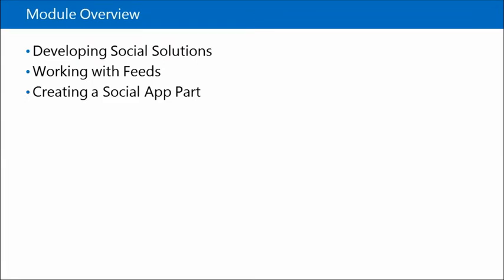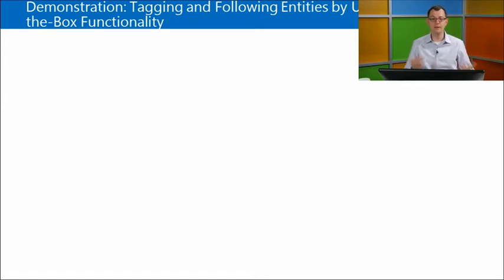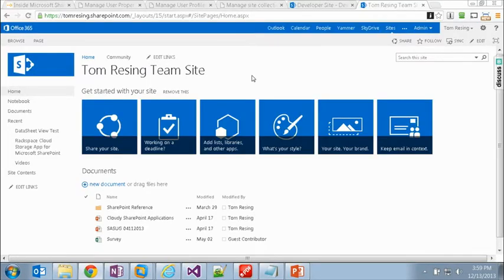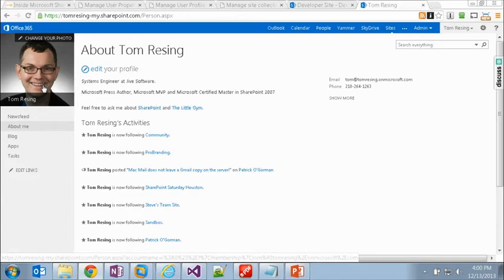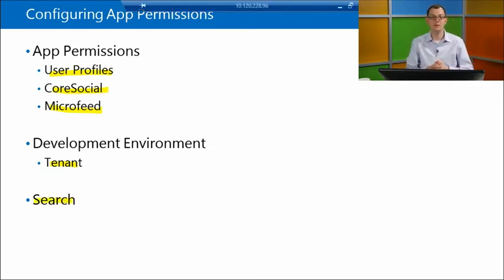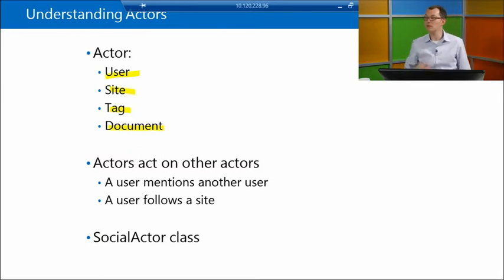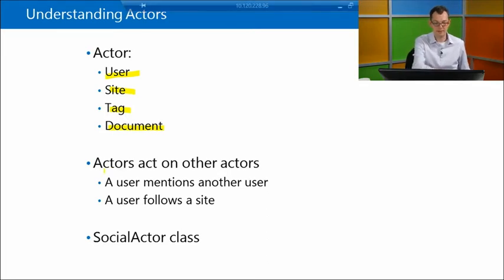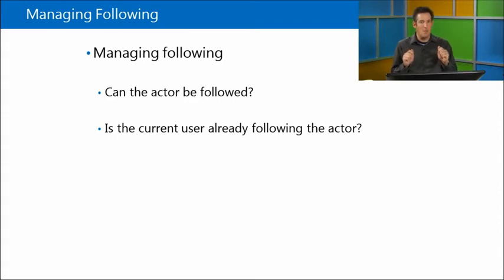Developing SharePoint Server Advanced Solutions 06 Customizing the Social Workload